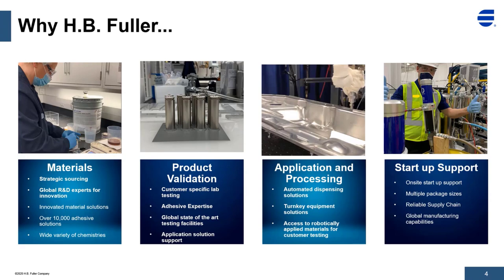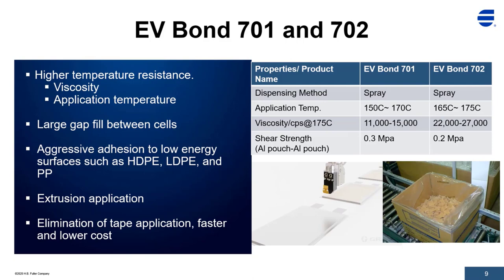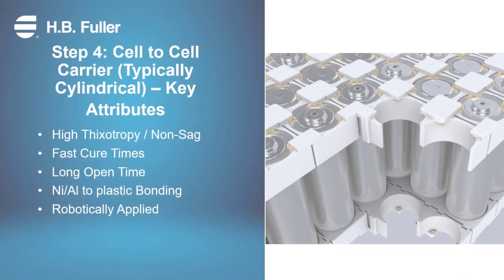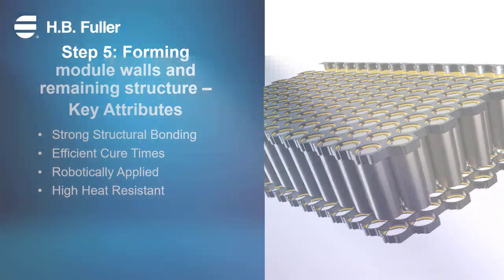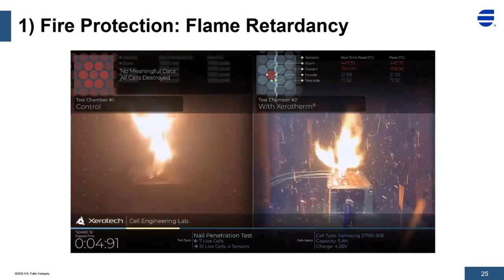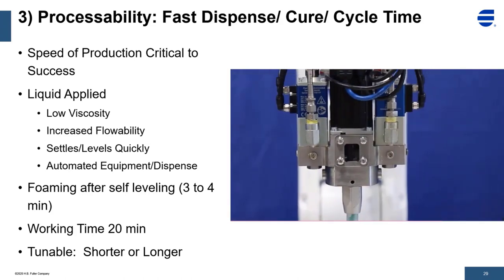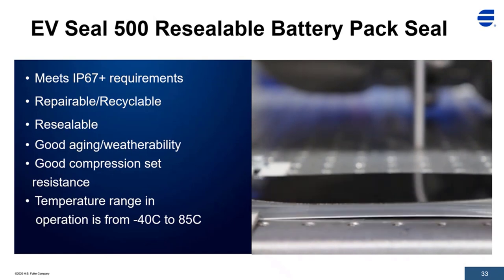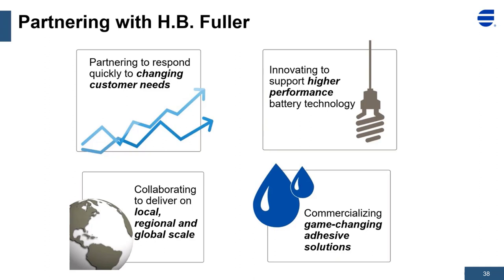Stages of Constructing the Optimal Battery Module Architecture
Learn about the steps in building a safe and efficient electric vehicle (EV) battery module from our team of EV market experts at H.B. Fuller. In this webinar, we cover what our company and team of experts provide our business partners, the steps of constructing a safe an efficient EV battery module, and the solutions that H.B. Fuller provides in order to transform the future of EV batteries into one that is safer, more reliable and forward thinking.